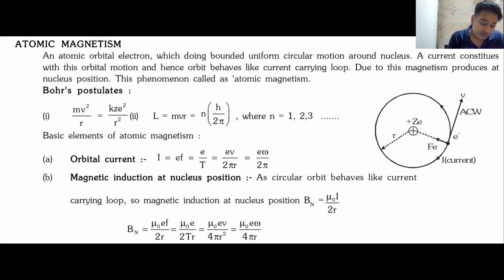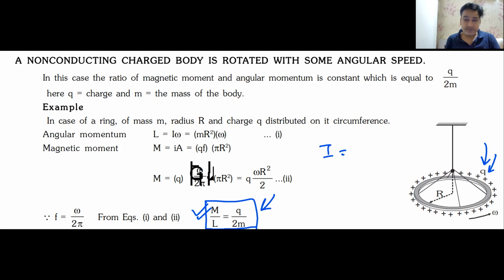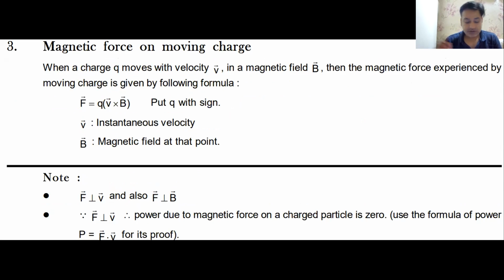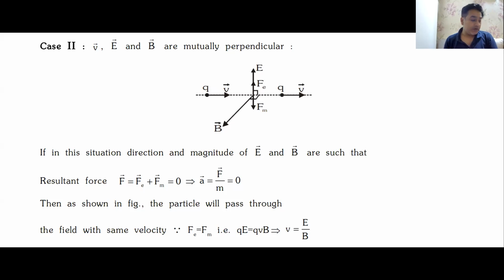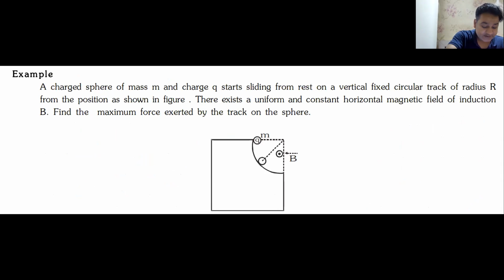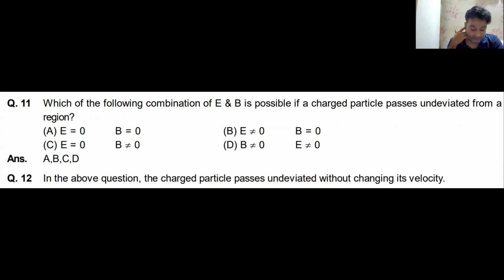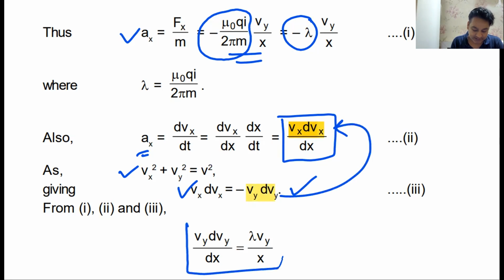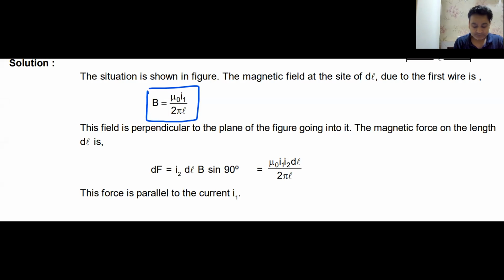MEC | L10 | Magnetic Field | Magnetic Force | JEE Advanced 2022 | Crash Course | IIT-JEE